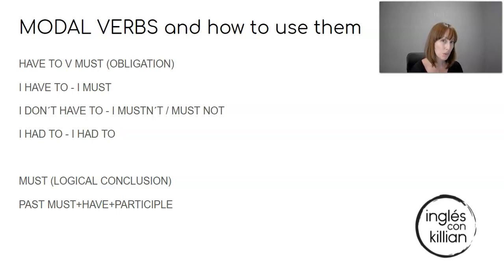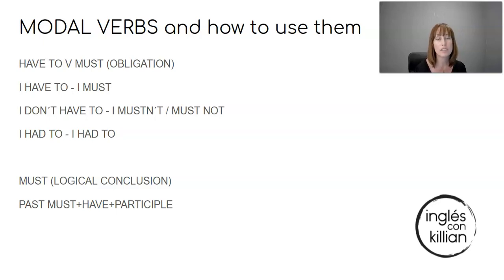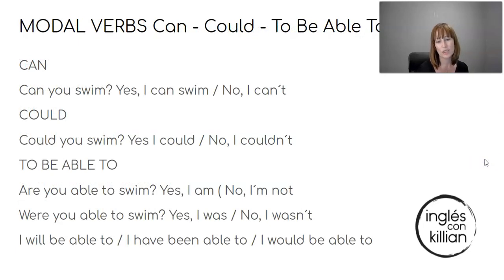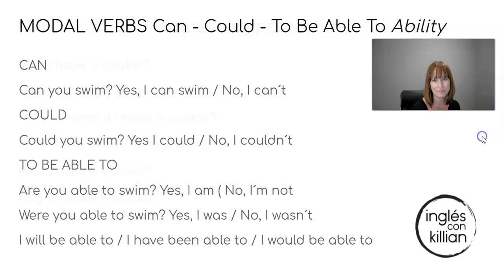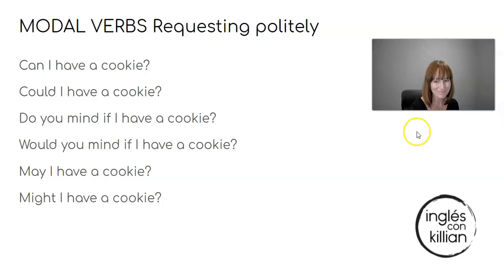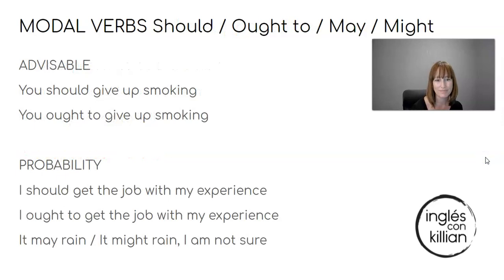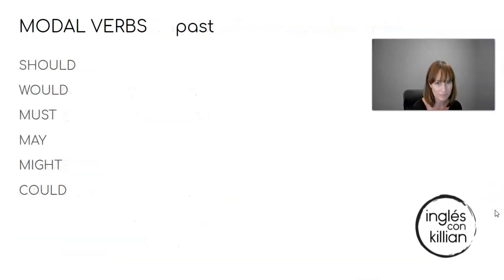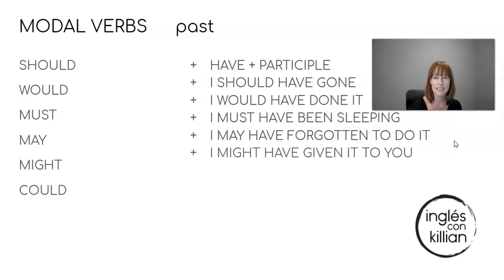Modal Verbs in English MUST HAVE TO CAN COULD SHOULD WOULD OUGHT TO SUPPOSED TO MAY MIGHT PAST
A quick lesson on English modal verbs and how to use them.
00:00 Introduction to MODAL VERBS and how to use them
00:22 Have to & Must
03:22 Can Could To be able to
04:50 Requesting politely
06:48 To Be Supposed To
08:59 Should Ought to May Might
09:19 Modal Verbs in Past
11:08 Please subscribe!

New programme 1 YEAR 1 LEVEL: Improve your Egnlish dramatically with our combination of classes and online learning platform:
Want to know if your company is eligible for free training (Spain only)?

For our FREE step by step guide to improving your English